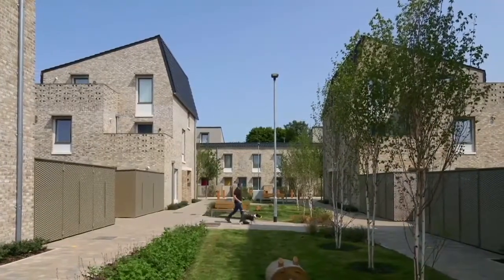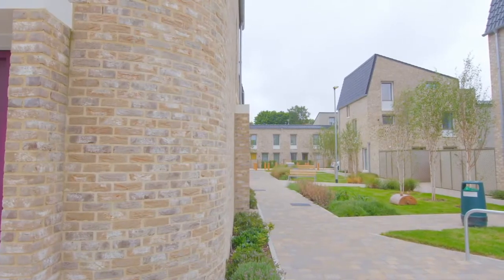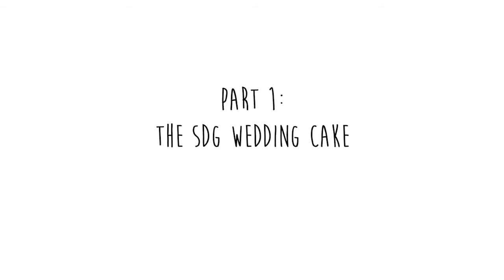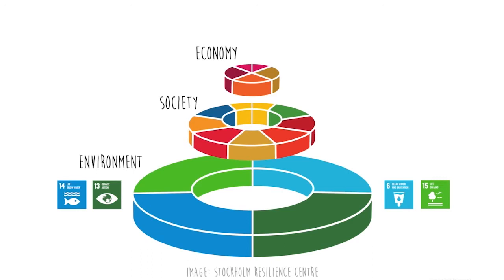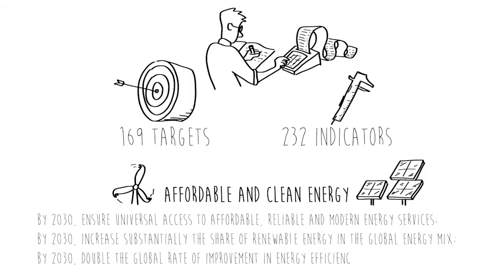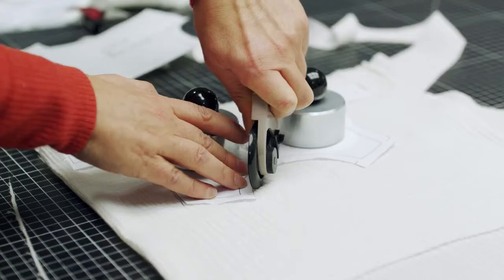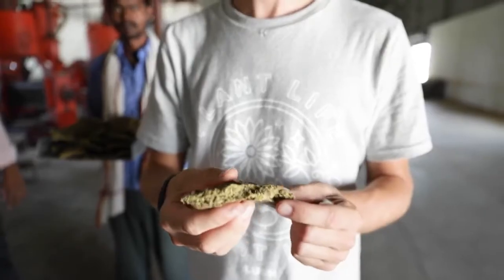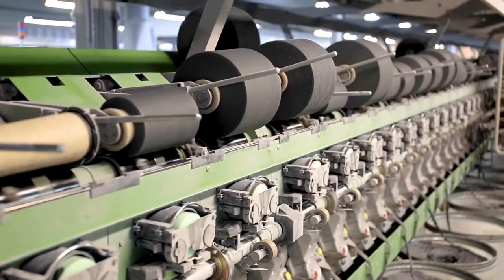Sustainability Masterclass two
An amazing masterclass to really inspire you and help you catch up with some of the D&T content you missed during lockdown. You wont be dissapointed. grab a drink and a pen and paper and get stuck in!